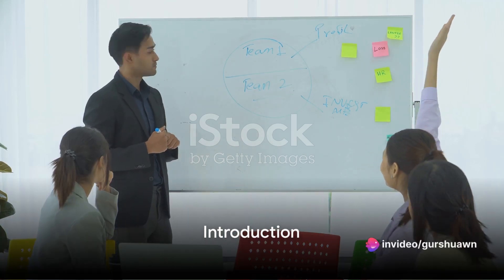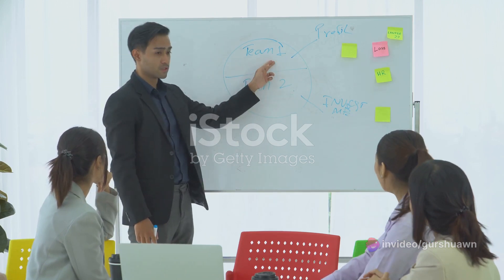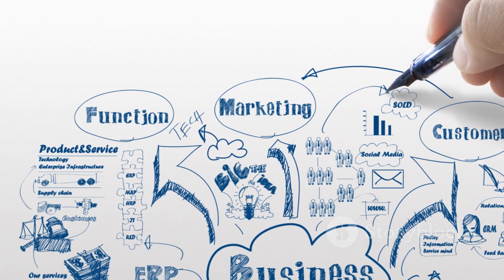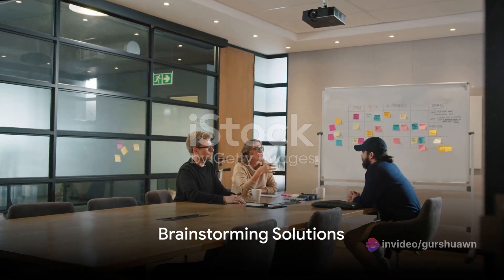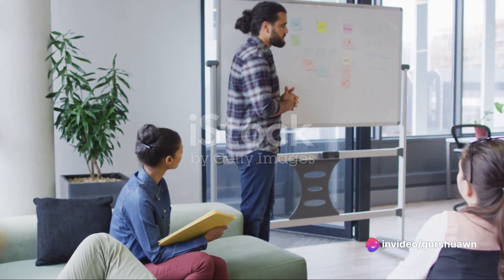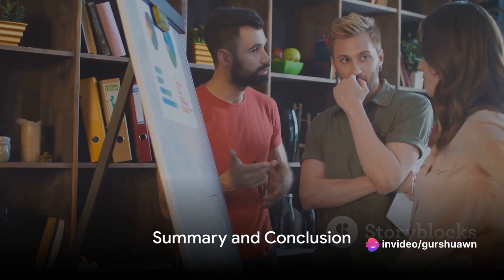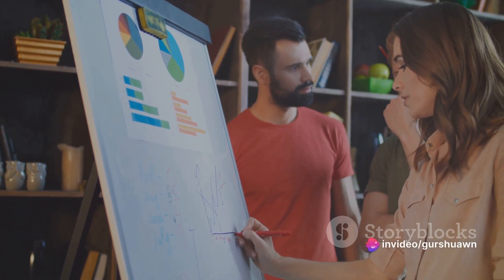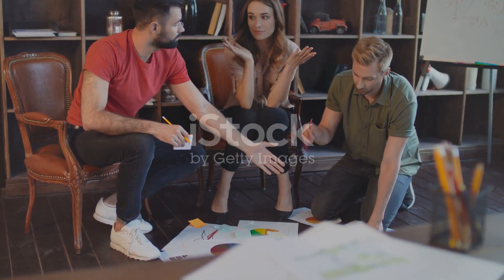How to Find and Validate Business Ideas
Are you tired of struggling to come up with an innovative business idea? Look no further! In this video, we will take you through a step-by-step process for finding and validating potential business ideas that are bound to set you on a path to success.

Starting a business can be challenging, but with the right approach, you can unlock unlimited possibilities! We will share practical tips and strategies to help you identify market gaps, analyze trends, and explore various industries.

Validation is key when it comes to turning your idea into a thriving business. We will teach you how to conduct market research, test your ideas, and gather valuable feedback from potential customers.

Whether you're an aspiring entrepreneur or looking to level up your existing business, this video will provide you with valuable insights and practical advice for finding and validating your next big idea.

Don't miss out on this informative video! Let's embark on a journey to unlock your entrepreneurial potential together!